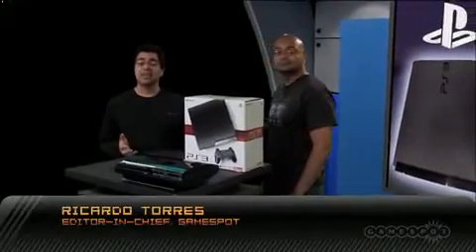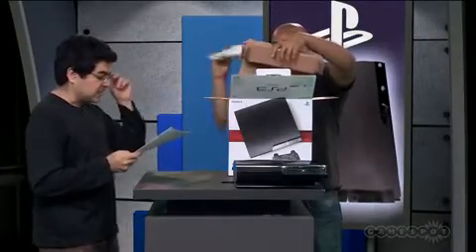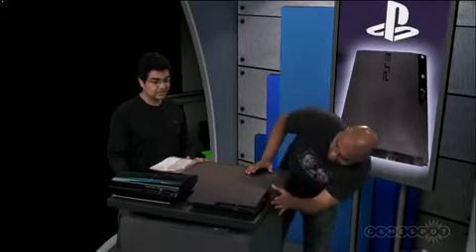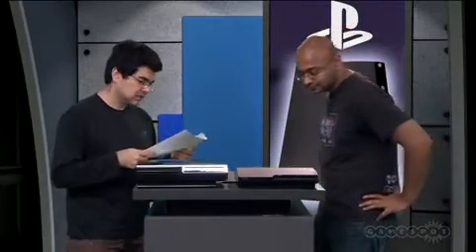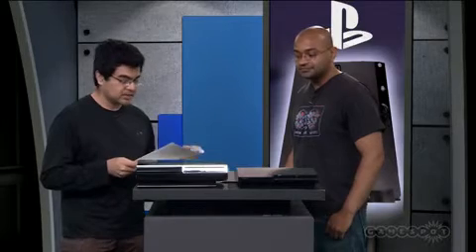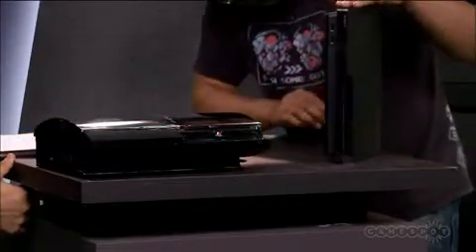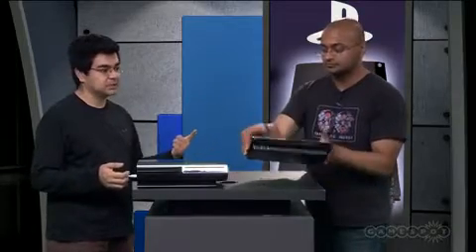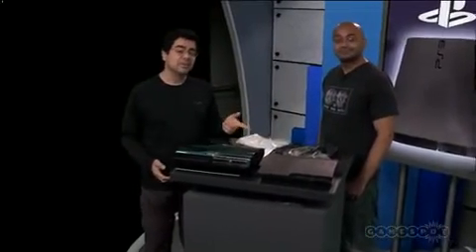PS3 Slim Unboxing by GameSpot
the unboxing of the ps3 slim by gamespot